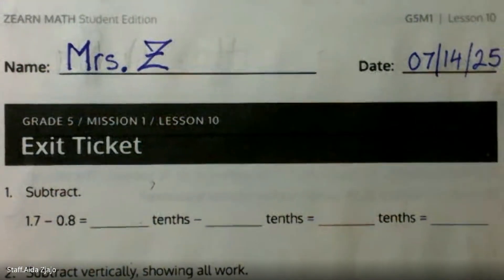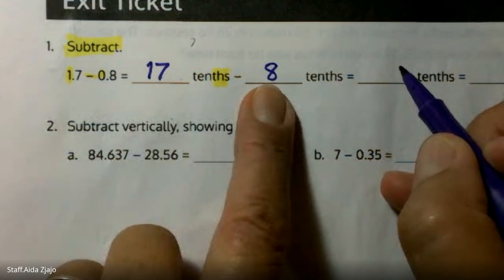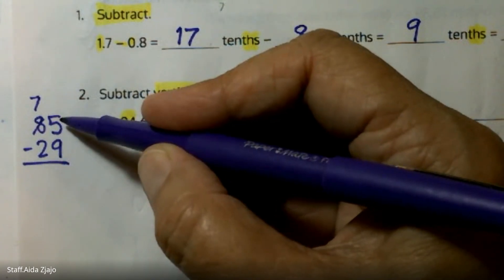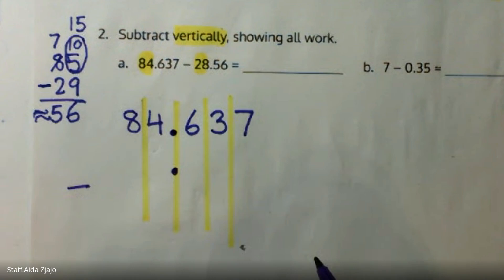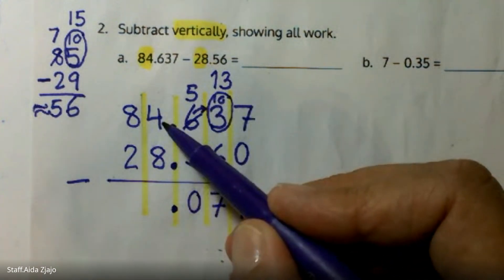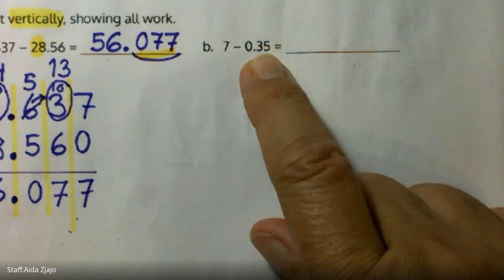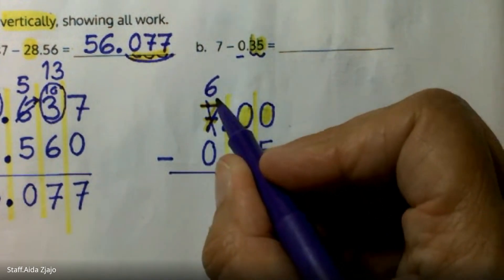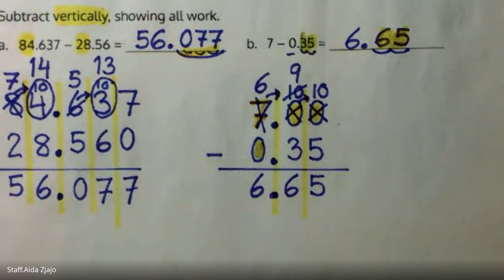(5.NBT.7) 5th Mission 1 / Lesson 10 / Exit Ticket /Mrs.Z (5.M1.L10)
(5.M1.L10) 5th Mission 1 / Lesson 10 / Exit Ticket / Mrs.Z
5th Grade ZERN / Eureka
Mission 1 / Module 1
Lesson 10 - Exit Ticket
(5.NBT.7) Add, subtract decimals to hundredths, using
concrete models or drawings and strategies based on place value, properties
of operations, and/or the relationship between addition and subtraction;
relate the strategy to a written method and explain the reasoning used.